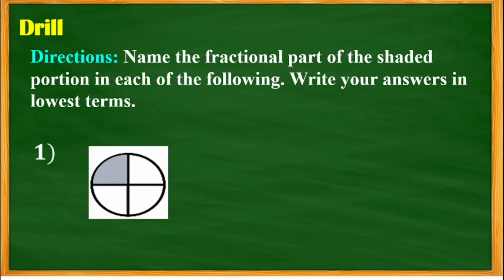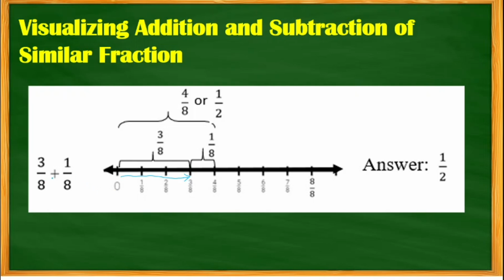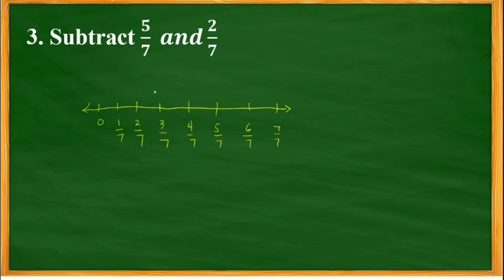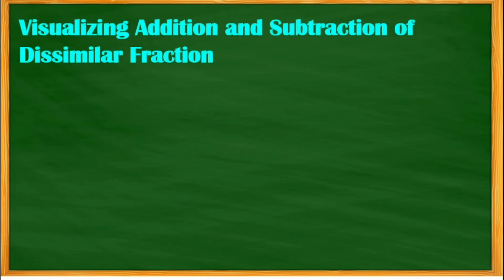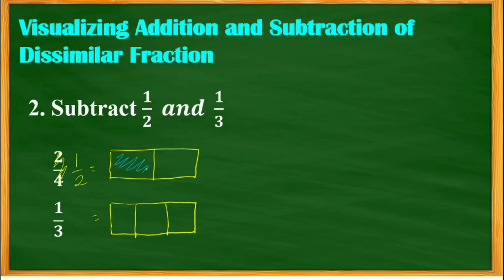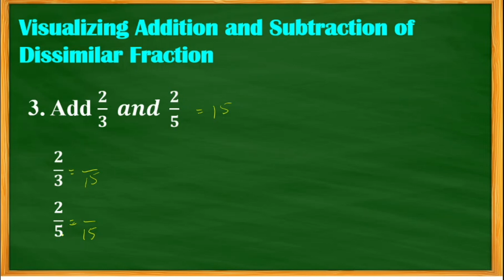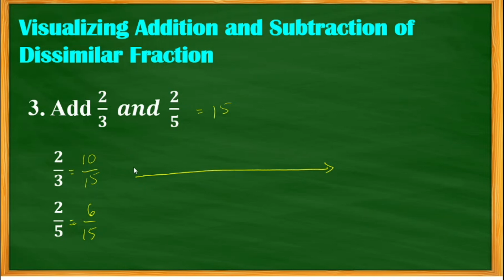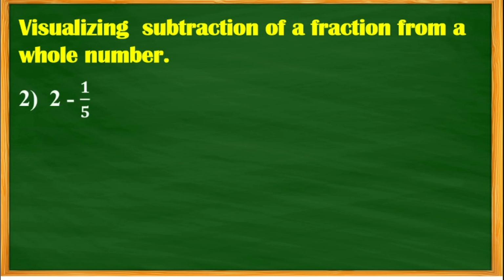MATHEMATICS 4 QUARTER 2 (WEEK 5)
Lesson 8:
Visualizing Addition and Subtraction of Similar and Dissimilar Fractions
Lesson 9:
Visualizes subtraction of a fraction from a whole number.